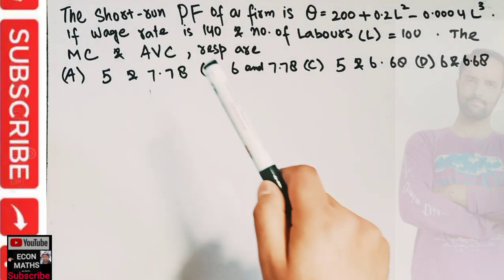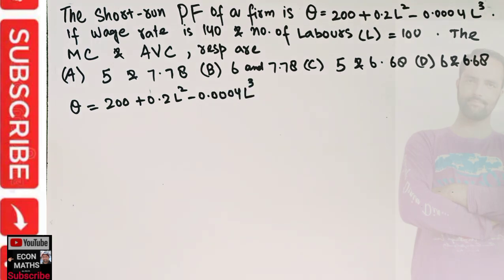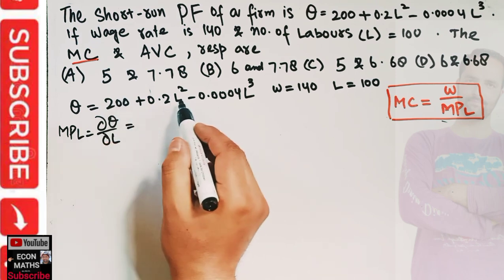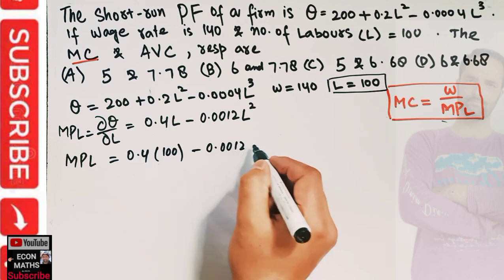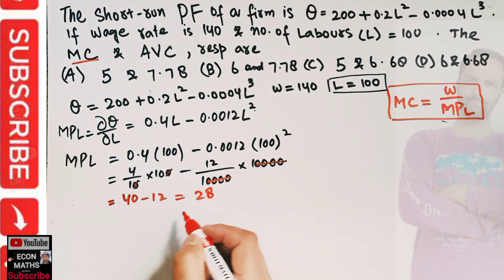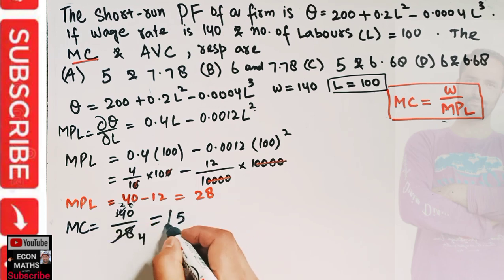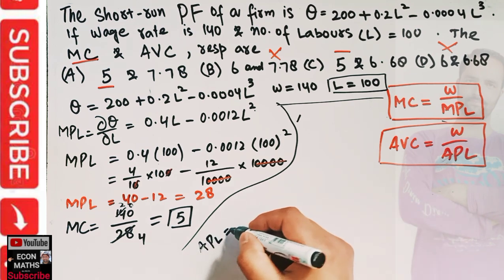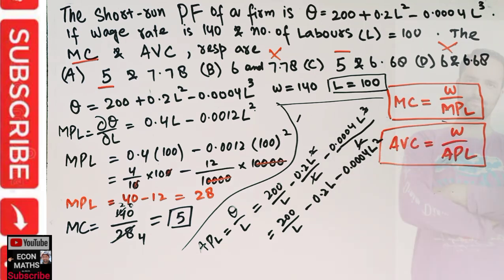Production function and Wage rate IIT JAM ECONOMICS SOLVED QUESTION 56